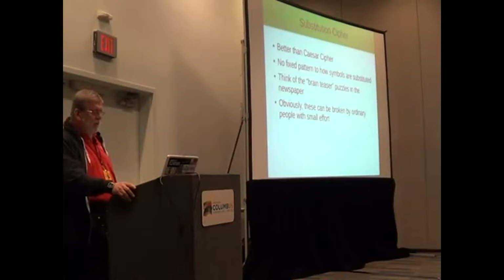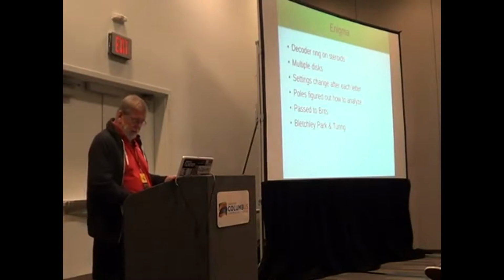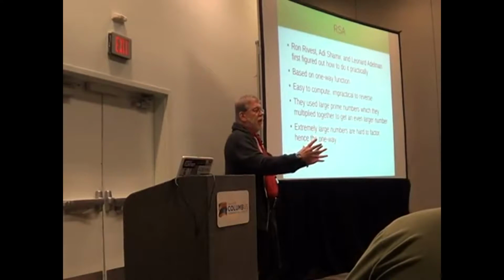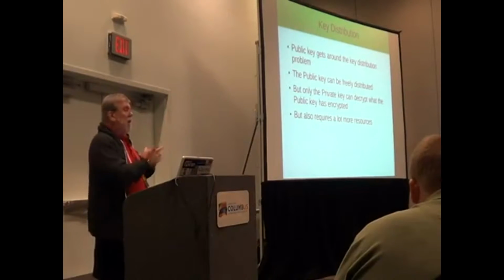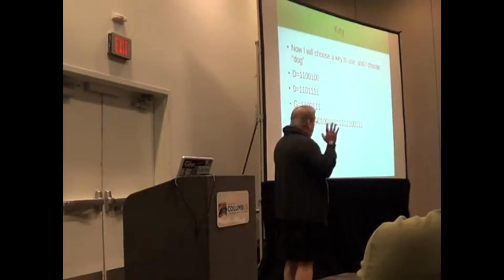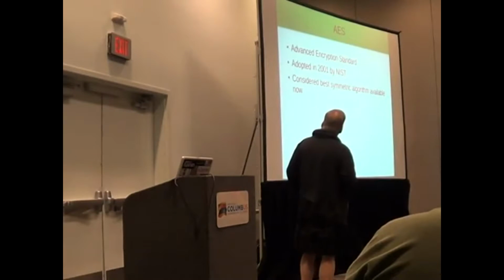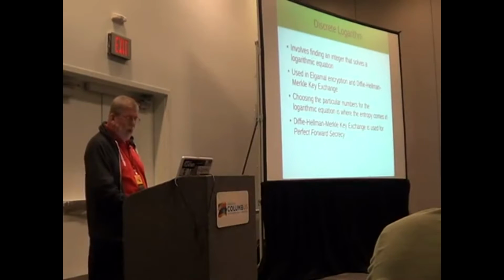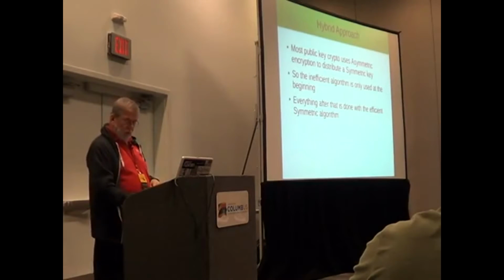Basic Encyption Fundamentals at Ohio LinuxFest 2015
In this video I try to explain the basic principals of encryption. This is a talk I gave ta Ohio LinuxFest in 2015, and I have given it at some other conferences as well. The slide deck for this talk can be viewed or downloaded